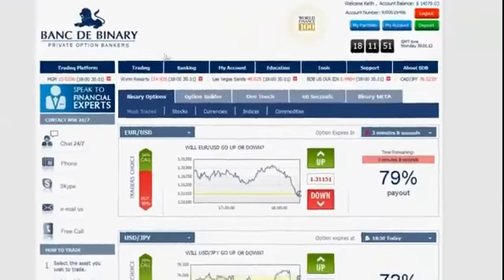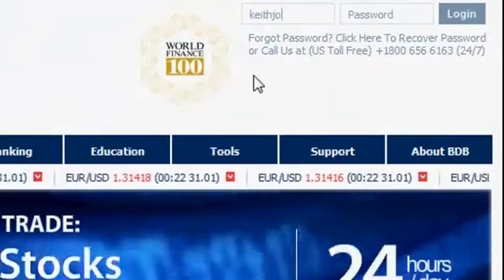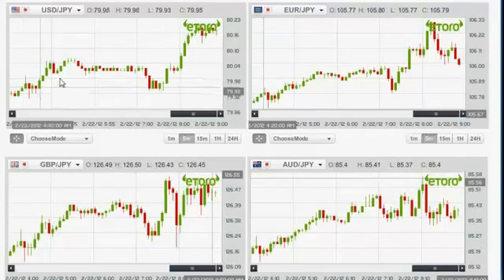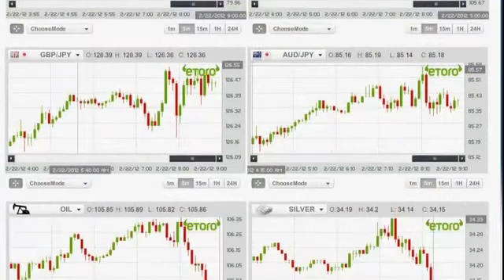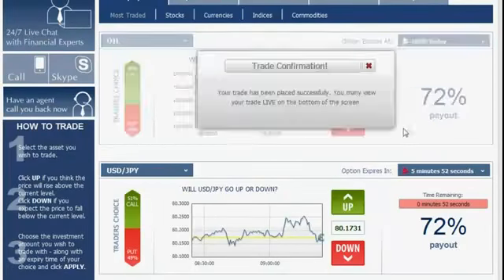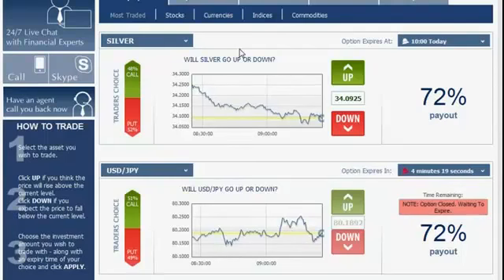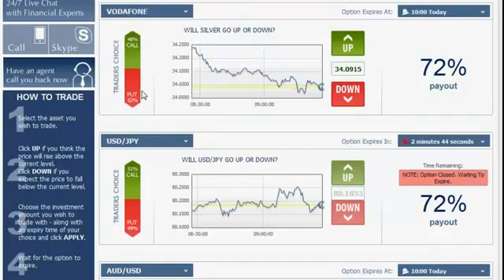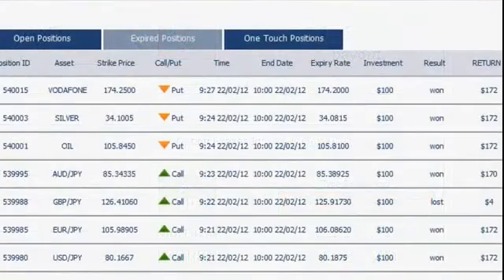Trading Binary Options For Beginners Easily Learn How To Profitably Trade Binary Options YouTube